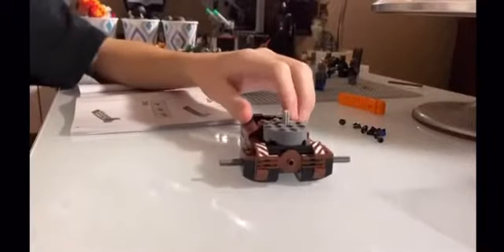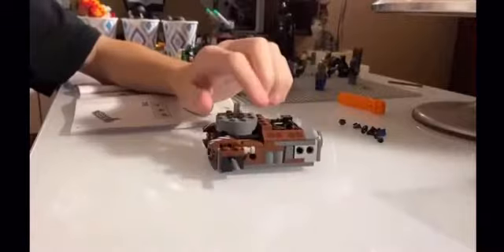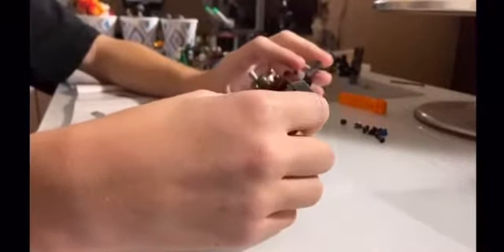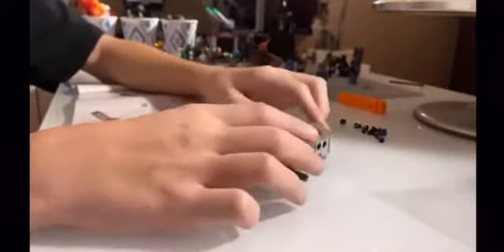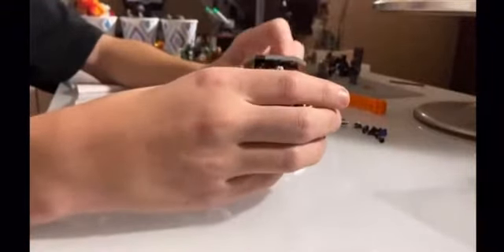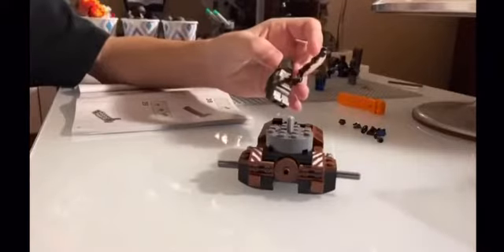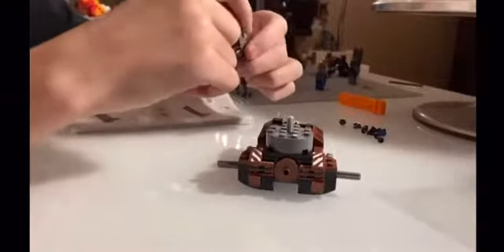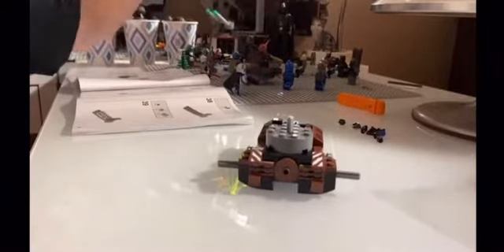The ATST Mandalorian